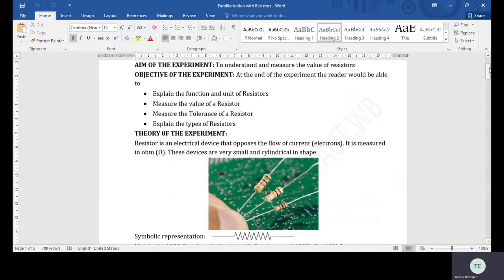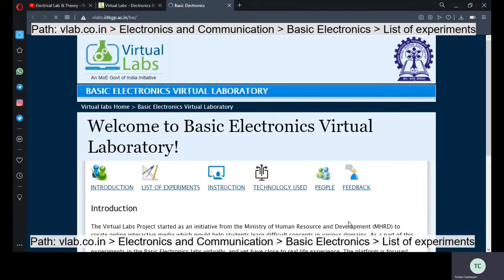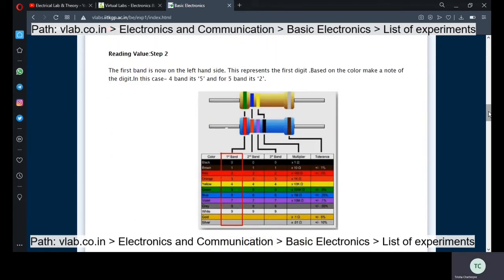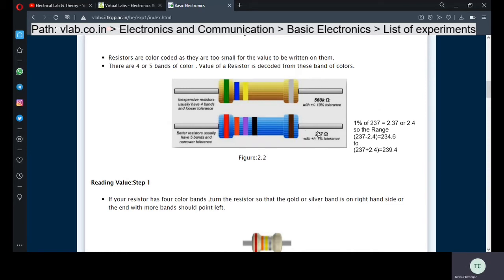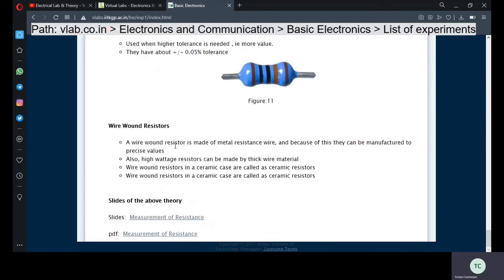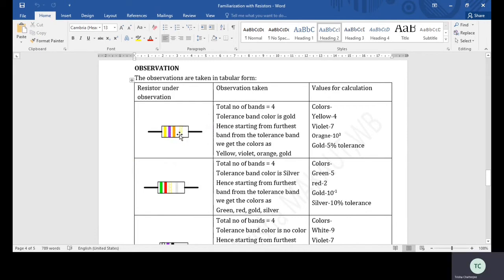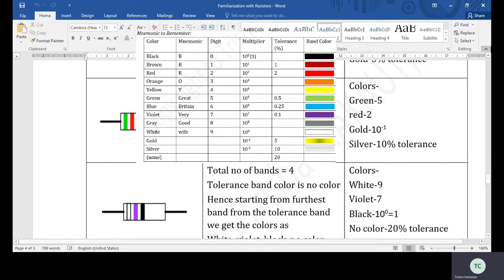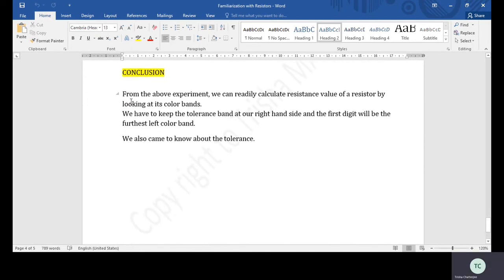Familiarization with Resistor/V-lab experiments/Electrical Engineering/Basic Electrical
Hello students,

OBJECTIVE 0F THE EXPERIMENT:
At the end of the experiment the student would be able
to
 Explain the function and unit of Resistors
 Measure the value of a Resistor
 Measure the Tolerance of a Resistor
 Explain the types of Resistors